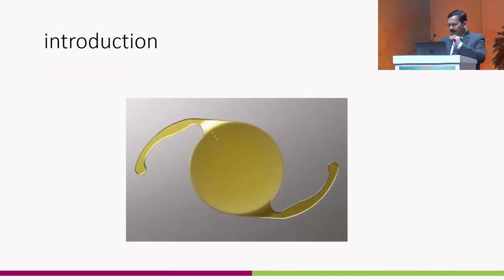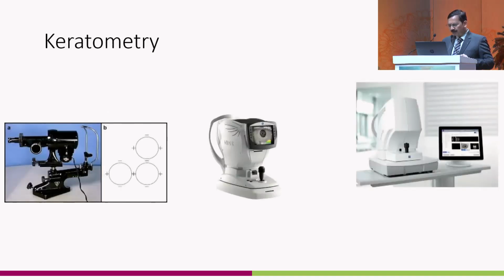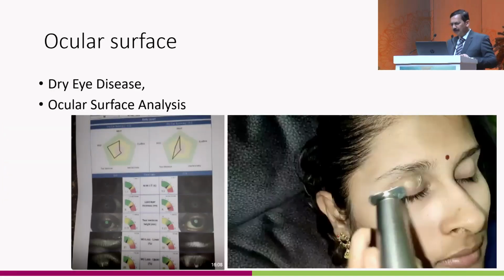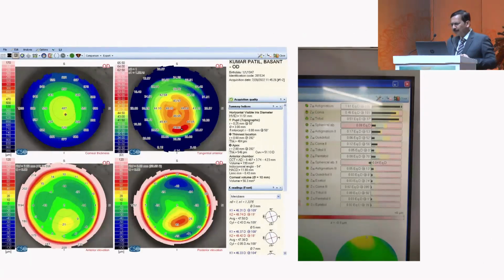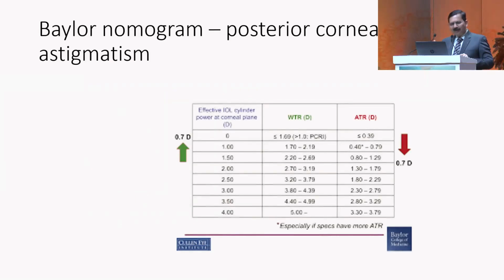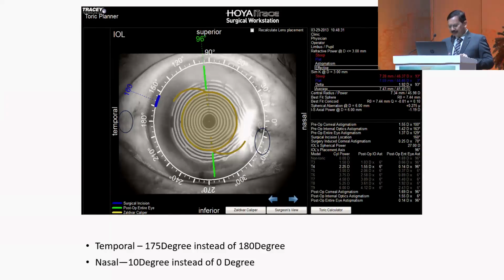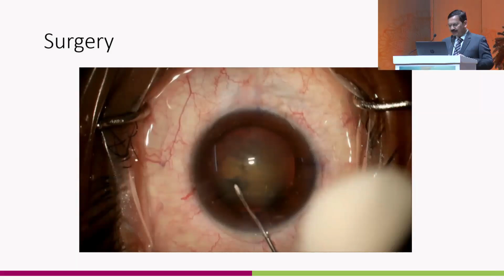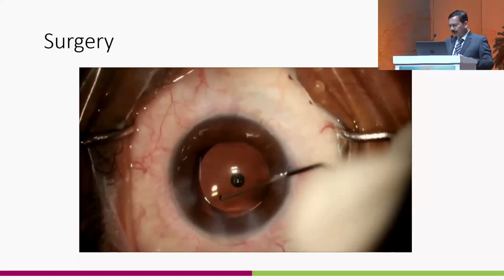AIOS2025 IC314 T Dr K V SATYAMURTHY Contemporary Tools strategies to Optimize Toric Outcomes